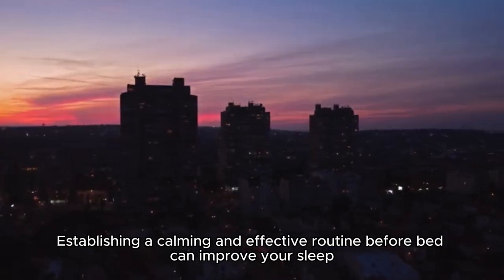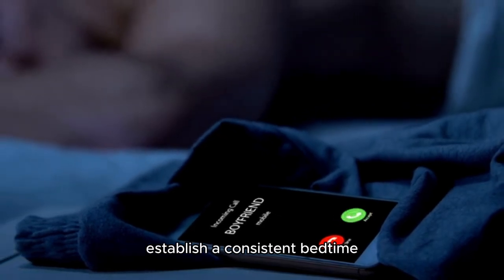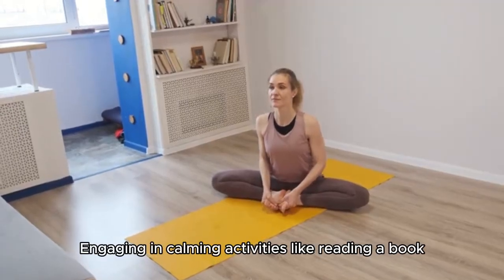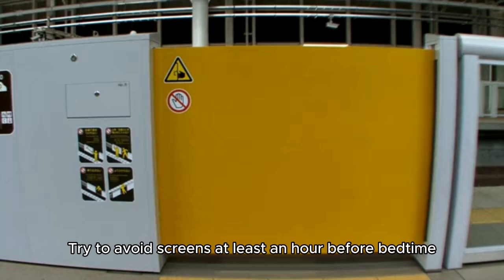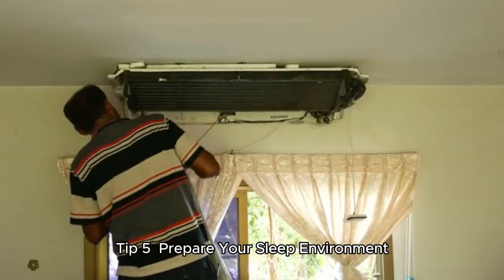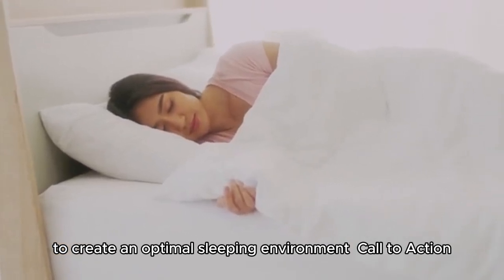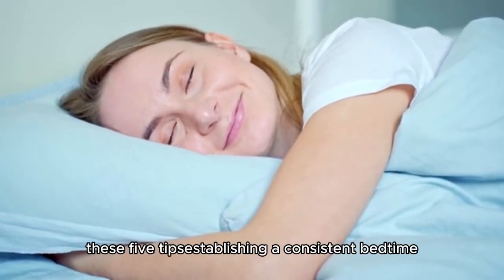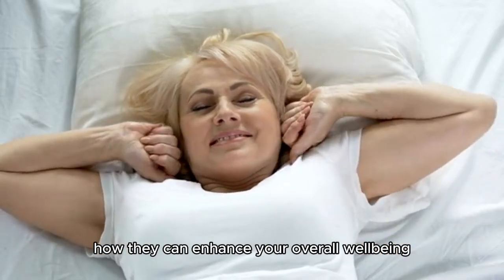"Life-Changing Night Routine | Relax and Recharge"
In this video, I will discuss title, diving deep into {related}. You'll also learn more about benefits. hiit workout mat Home workout guide home gym workout equipment push ups equipment body fat measurement device